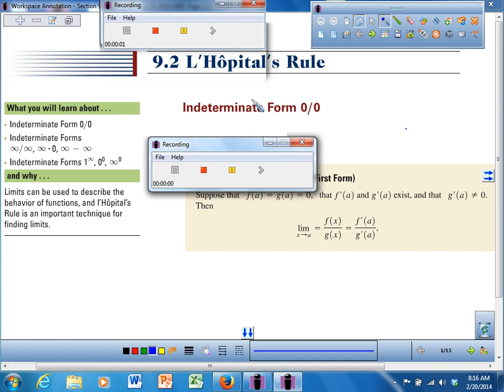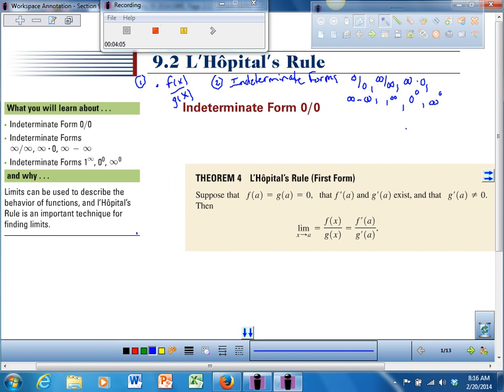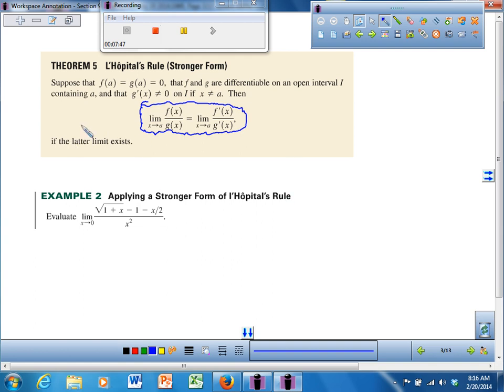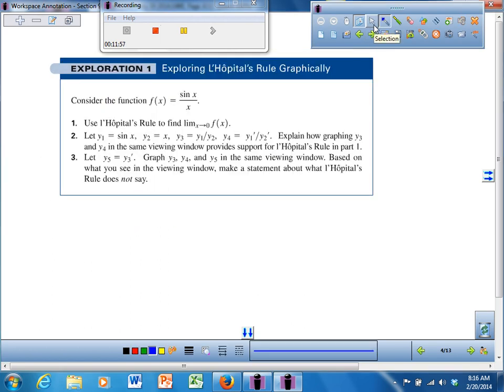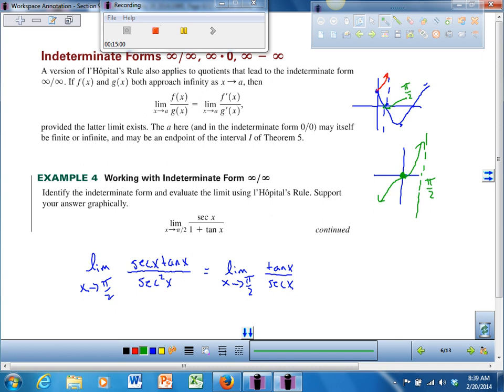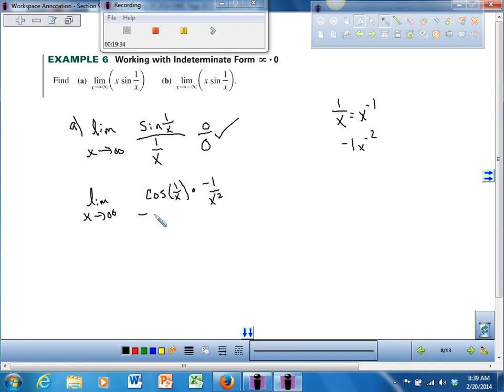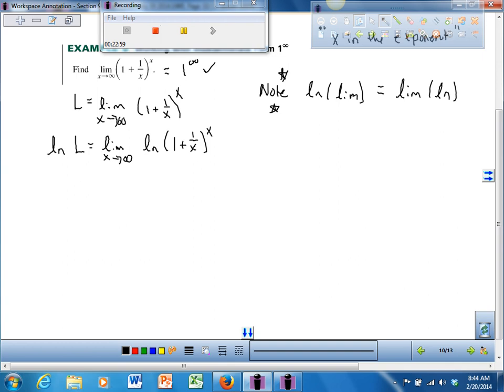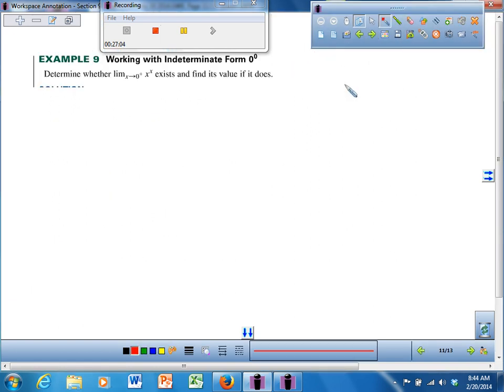Ms. Hein's AP Calculus BC Notes - 9.2 L'Hopital's Rule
AP Calculus BC Section 9.2 L'Hopital's Rule